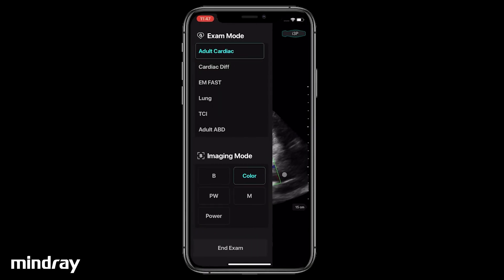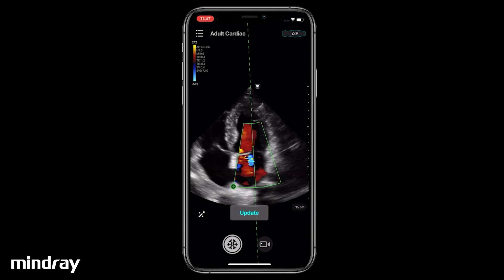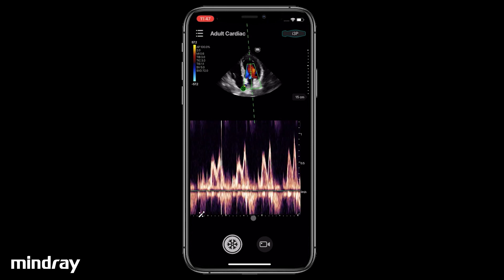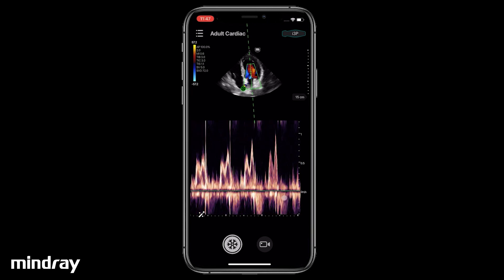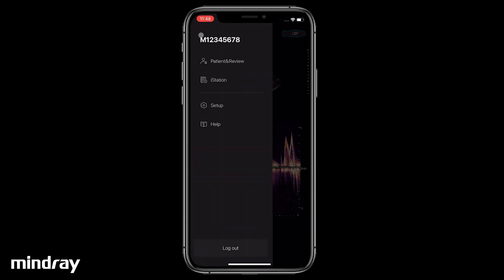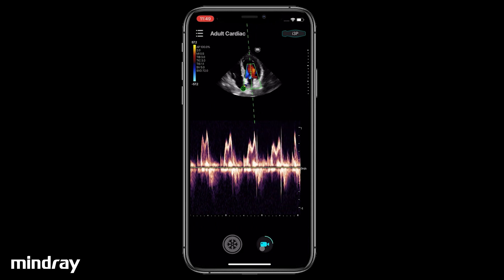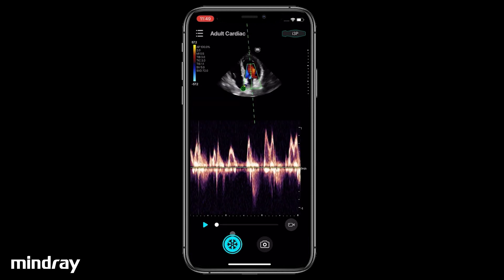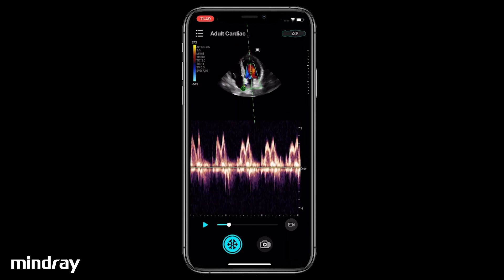Mindray TE Air Ultrasound Tutorial - Scan in Pulse Wave (PW) Mode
A quick tutorial on how to use Mindray's TE Air Ultrasound Machine to Scan in Pulse Wave (PW) Mode.